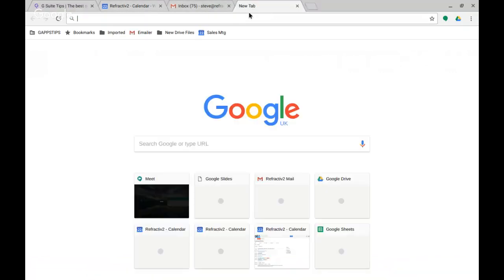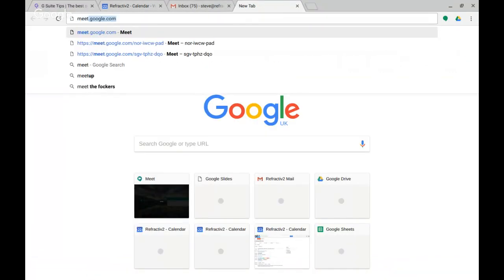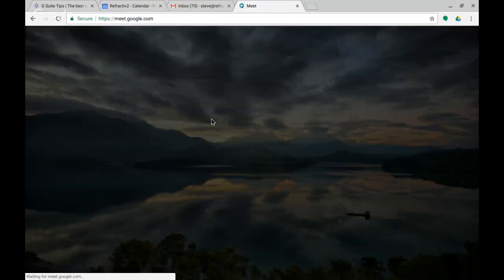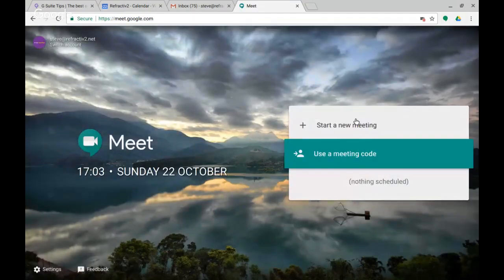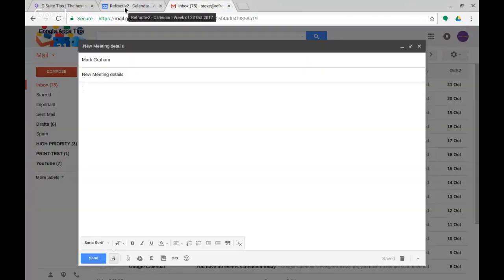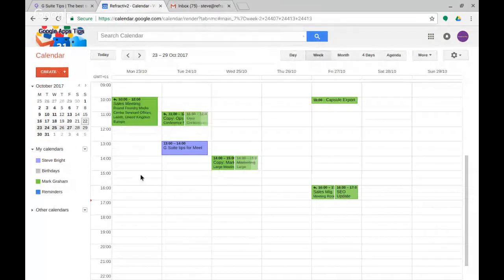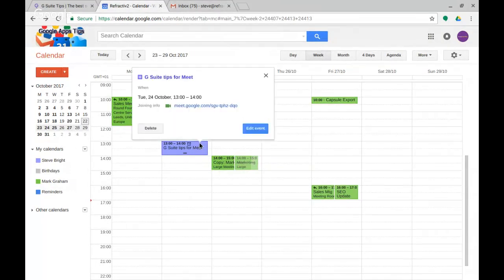Get the Meeting Details in Meet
Quickly grab the Meeting Details when you want to add more people to a Meet.